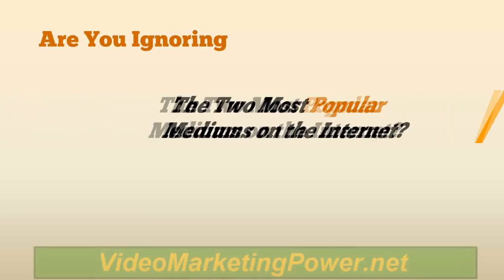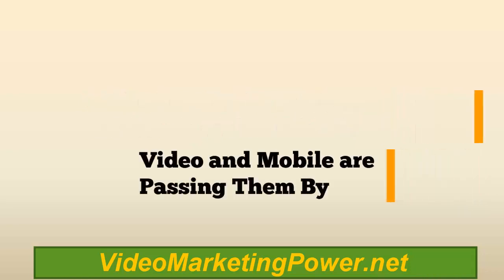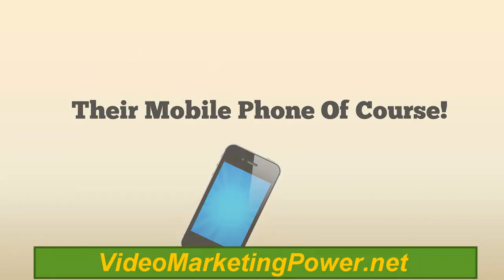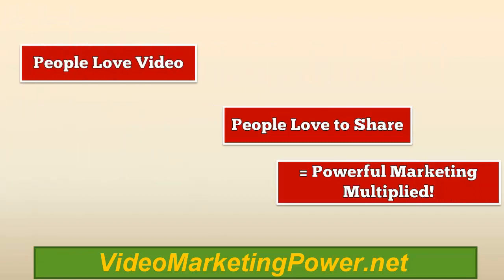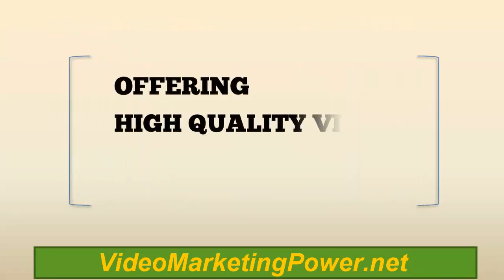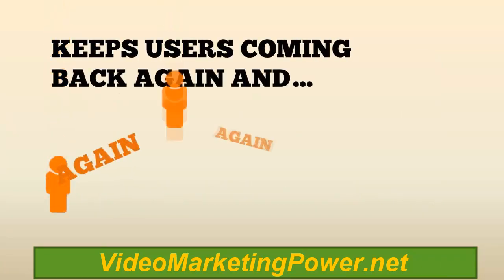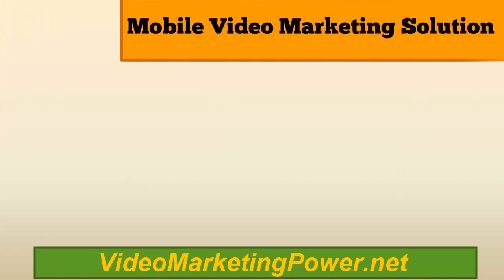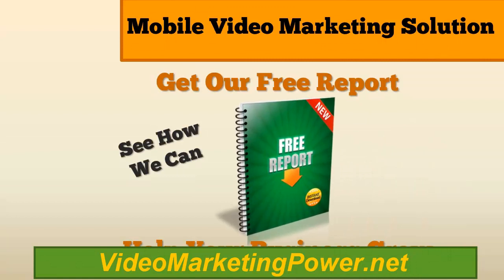Video and Mobile Marketing Today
Video combined with mobile marketing is the way businesses get found today